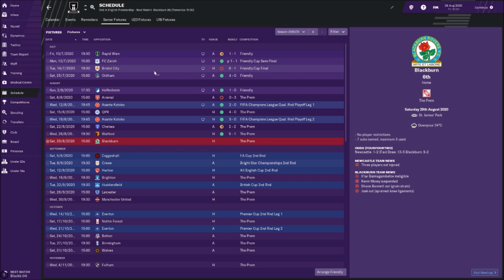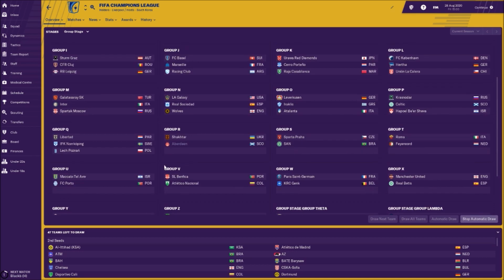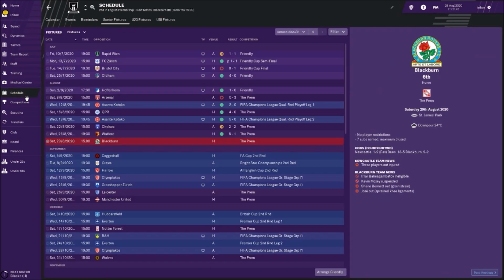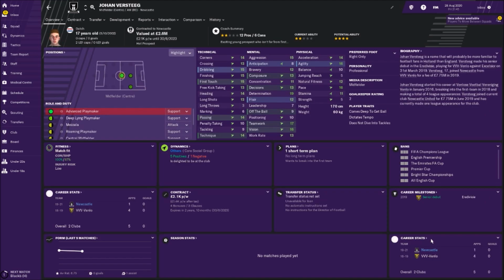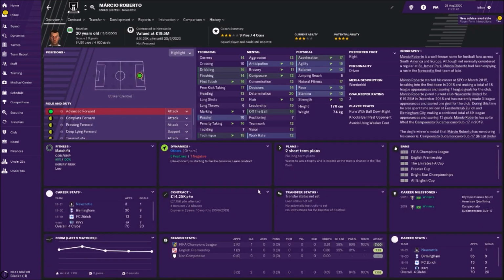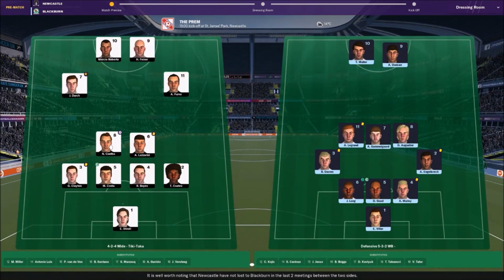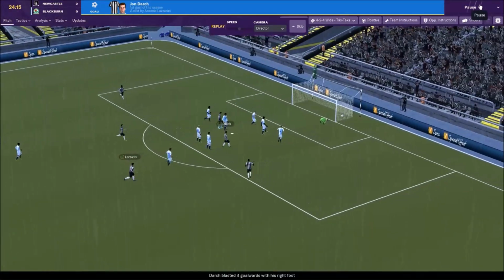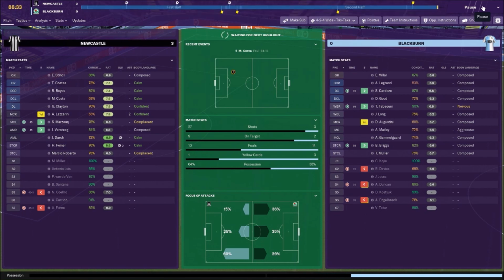Rich Newcastle - FM 19 - Episode 24 - Season 3 Begins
Newcastle United Have Been Taken Over By Billionaires. Plus I Have Created A Crazy Database. Lets See How That Mixes.